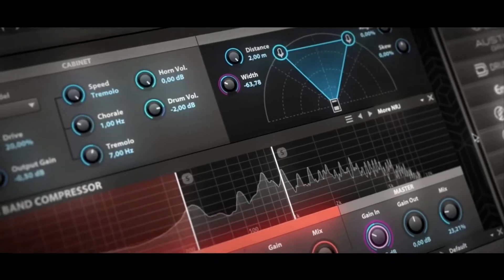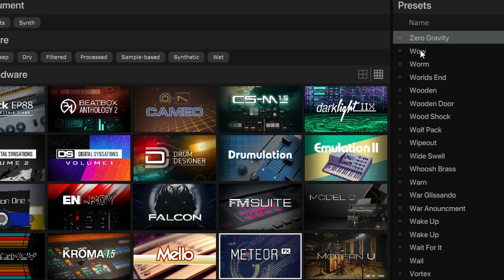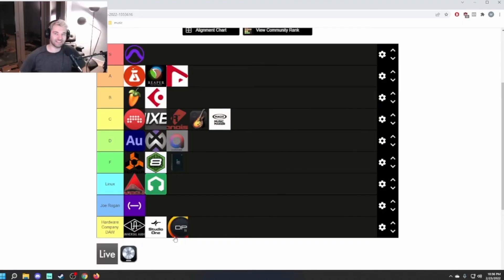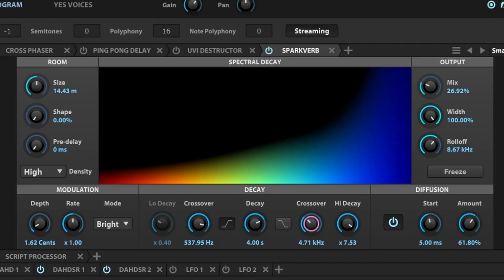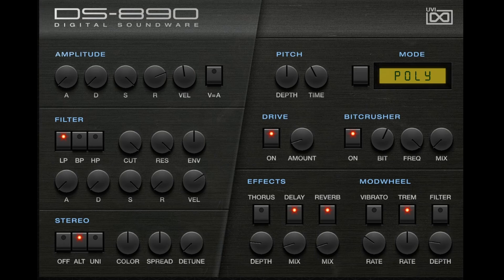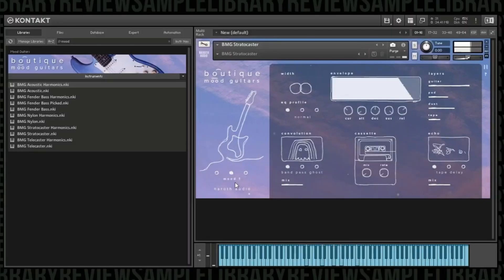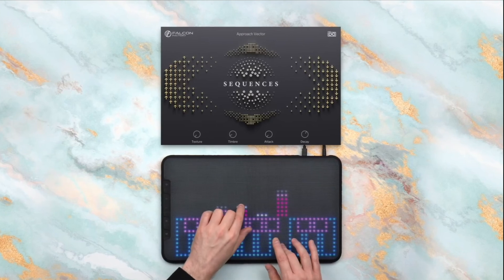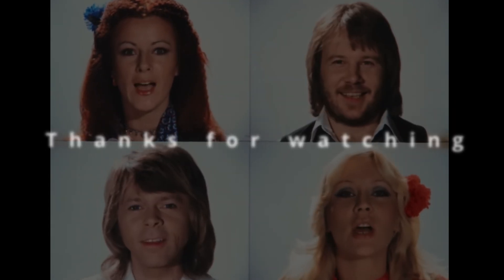We Rate All Aspects of Falcon 3.1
It's that time of year when UVI showers Falcon users with free upgrade goodness.  This year...is a bit disappointing compared to the last several, but a small bump for free is nothing to scoff at.

The bigger news is the sale price this year.  If you don't own Falcon, now is a great time to buy.  Thus, I'm rating all aspects of Falcon on ye olde tier system...and show some monster truck footage.

0:00 Intro
2:18 Sound Quality
2:34 Sound Design
3:33 Additional Libraries
5:17 Presets
6:06 Bang For Your Buck